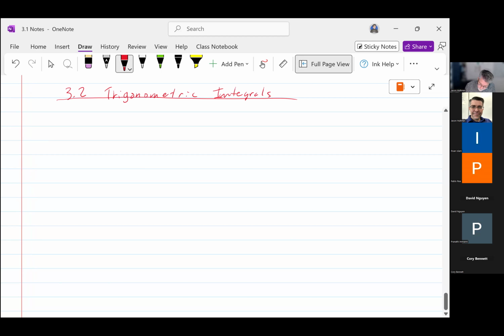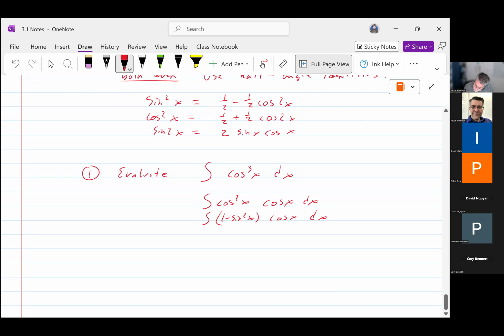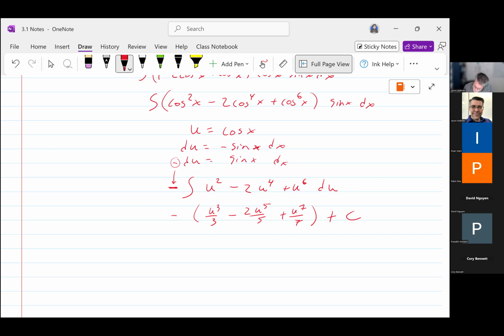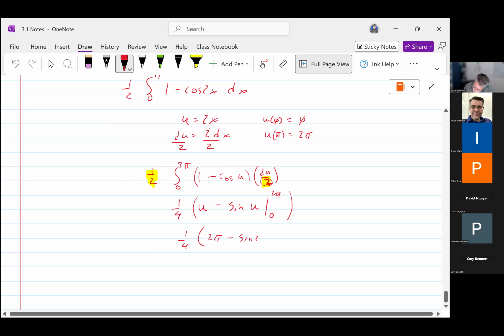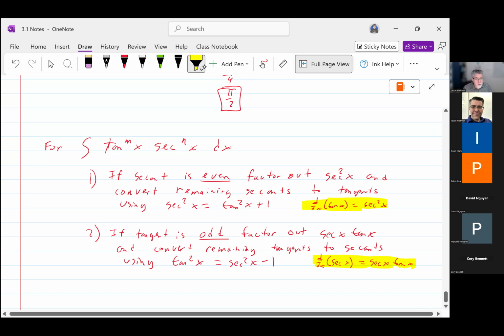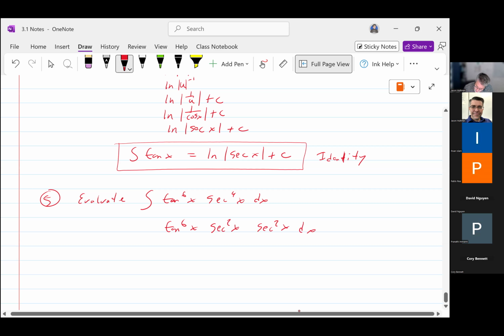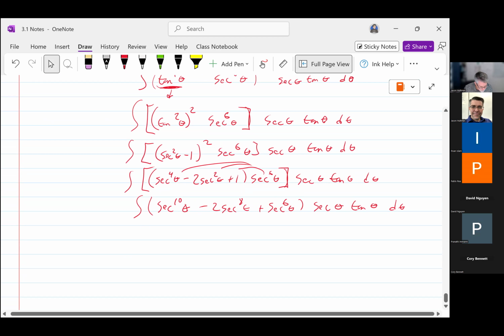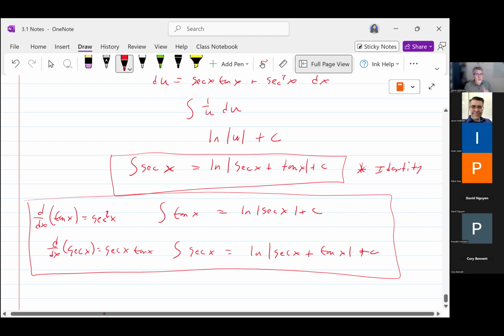Section 3.2 - Trigonometic Integrals